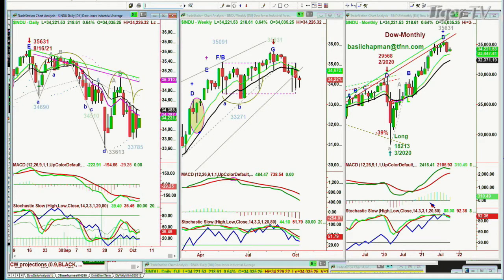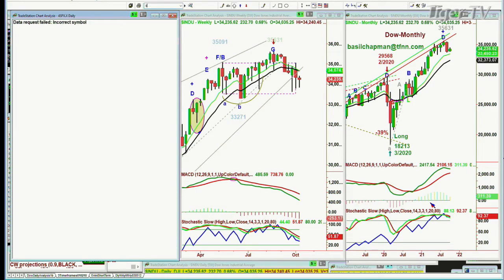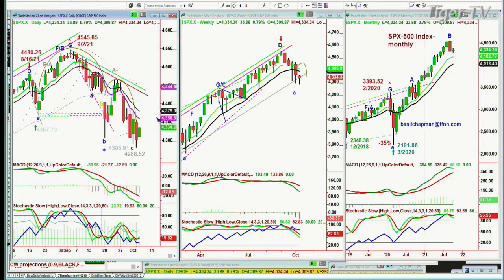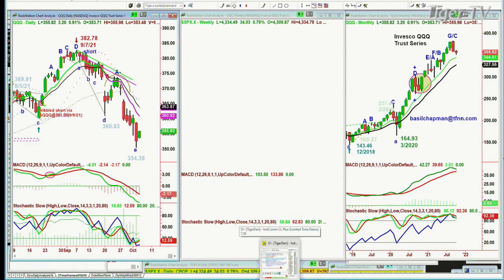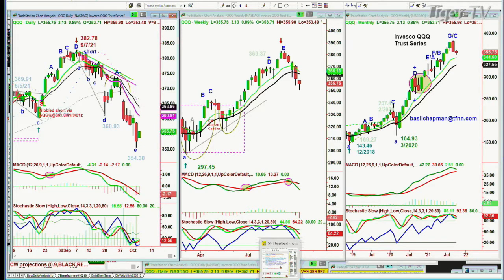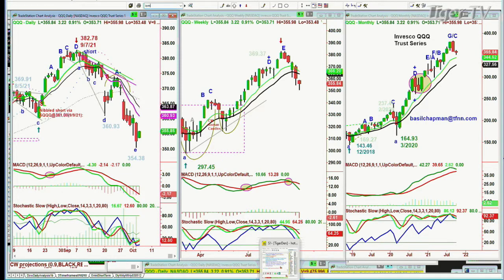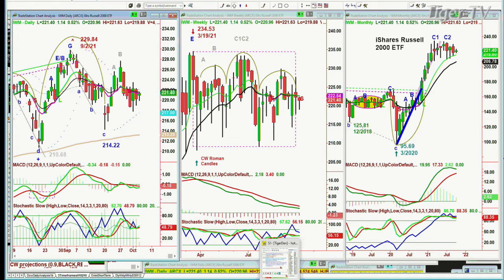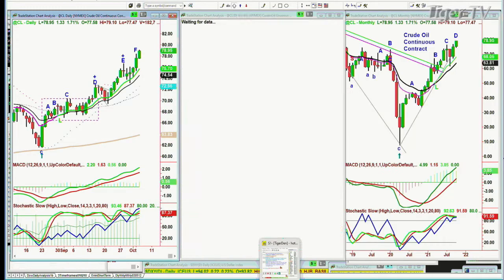October 5th, 10AM Market Update on TFNN - Educating Investors